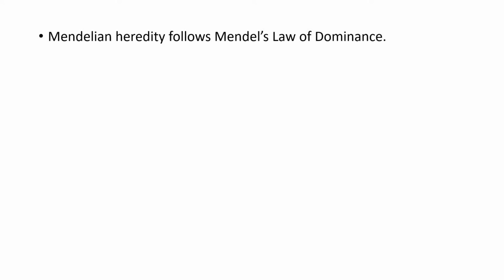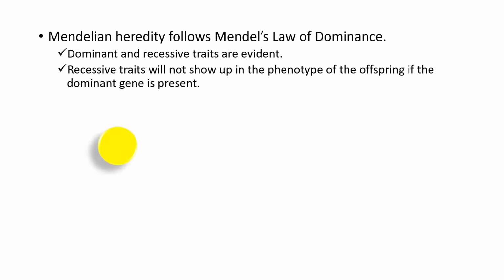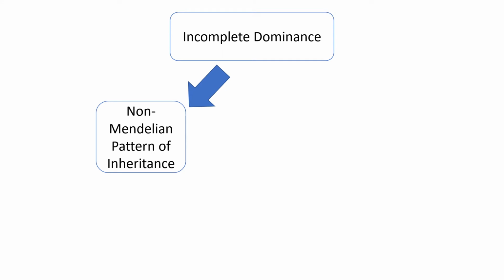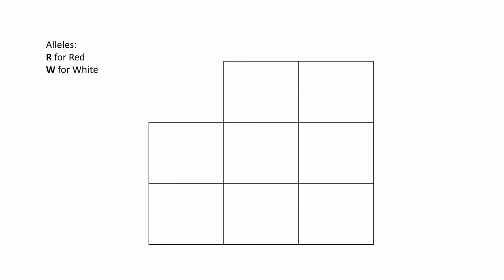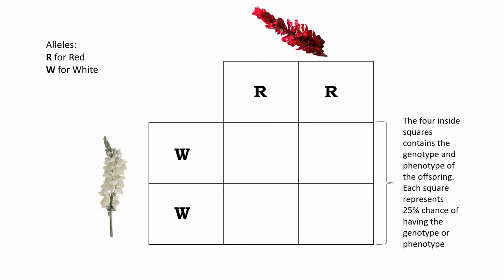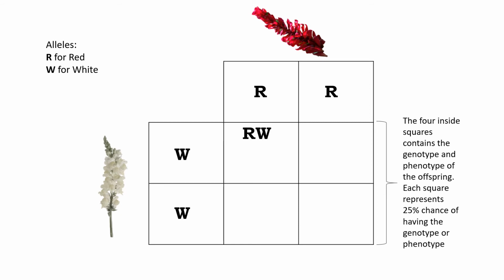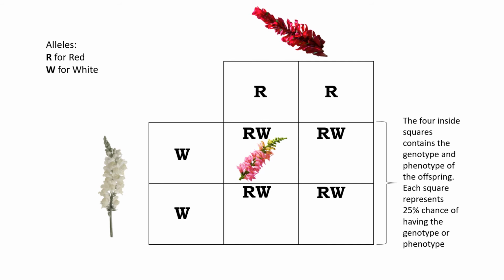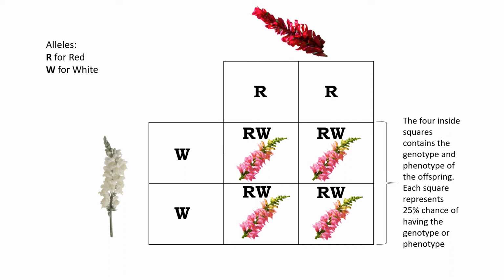Incomplete Dominance Punnett Square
A video lesson on how to do the Punnett Square for Incomplete Dominance Pattern of Inheritance.
Photos were made using Canva for Education